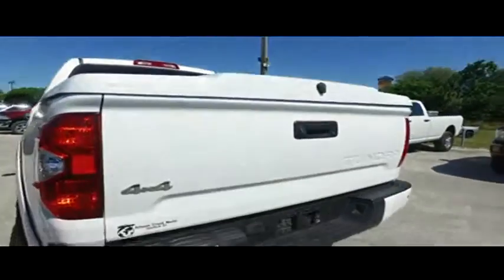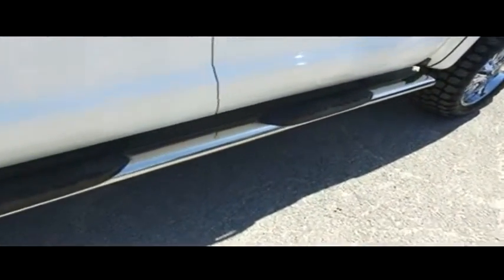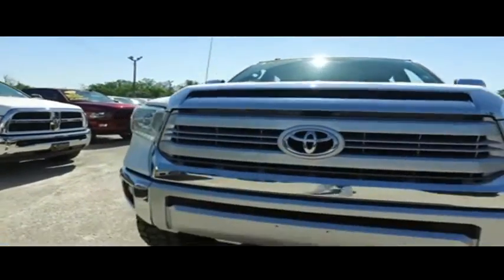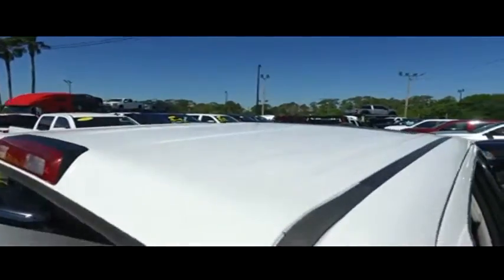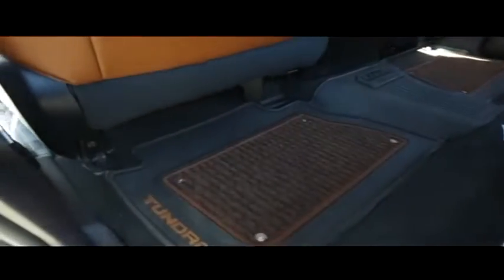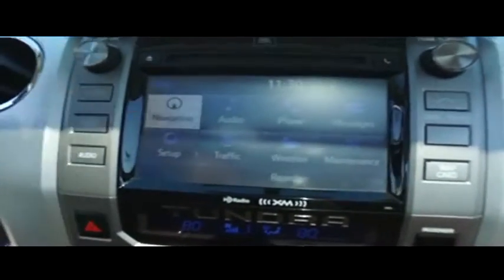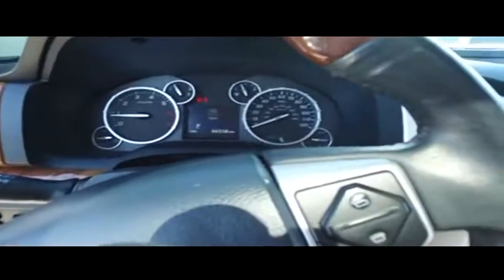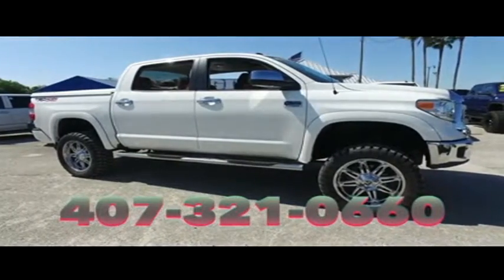2014 TOYOTA TUNDRA Sanford, FL 41580A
2014 TOYOTA TUNDRA 4WD TRUCK Sanford, FL
Stock# 41580A

3455 S Orlando Dr Highway 17-92

4x4 6inch Lift sitting on a nice set of 22inch Fuel wheels, moonroof, backup camera & sensors, Century Topper, dual power heated leather seating with center console, towing package, running boards, keyless entry with alarm, tilt steering, cruise control, steering wheel controls. 2014 Toyota Tundra 1794 Edition Crew Cab 6inch Lifted Monster 4x4.
Warranty Available!
10 Mile Road Test, 135 Point Inspection, Mount & Balanced 4 New Tires, Alignment, Replaced LH Rear Light Turn Bulb, Battery Condition Test : Good, Alternator Condition Test : Good